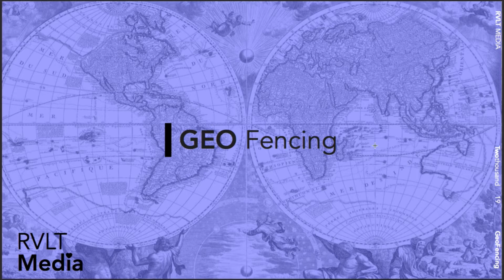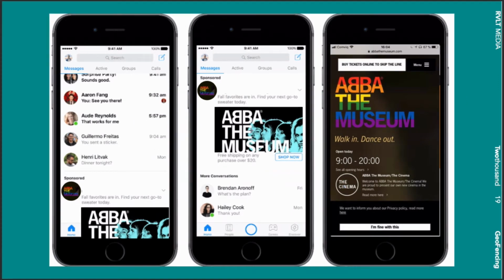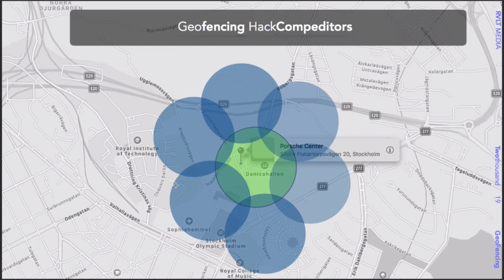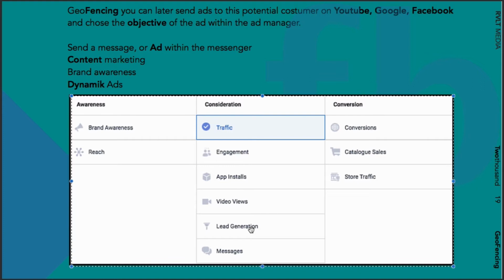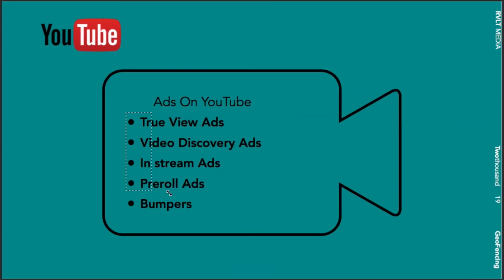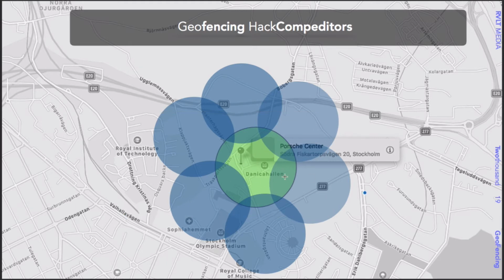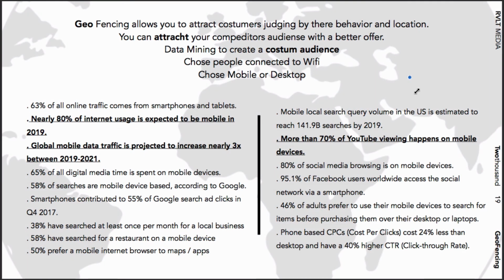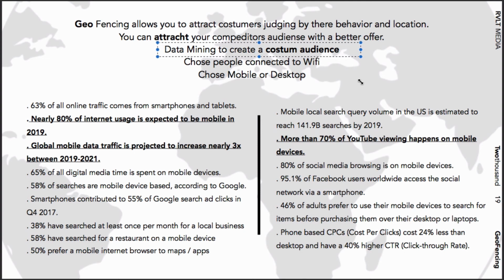[ GEO Fencing ] How to use GEO fencing, What it is and how you can use this powerful technic.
Welcome my name is Johan I help companies grow online with digital marketing, advertising campaigns and sales systems.

I run an advertising agency RVLT Media

In the video, I will go through the basics of digital marketing about what you will need as a company to run successful online advertising campaigns.

My goal with this video is to provide you with the tools and information to start digital campaigns online with the help of GEO Targeting.

Digital Marketing is still something that many companies do not use unfortunately, and I hope that with this guide you can lower the threshold so that you too can run a successful online campaign and of course drive more business into your business.